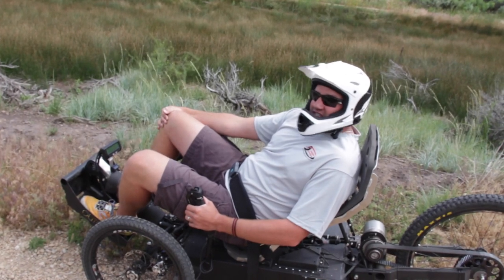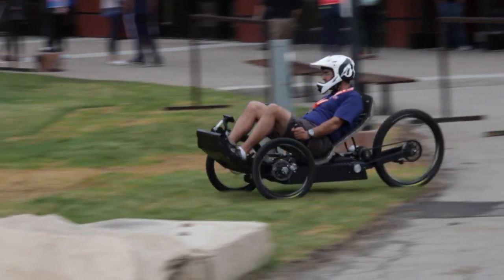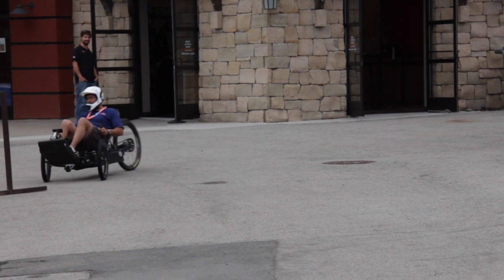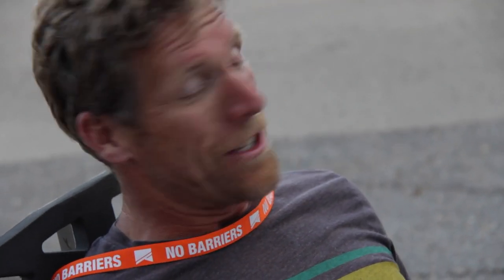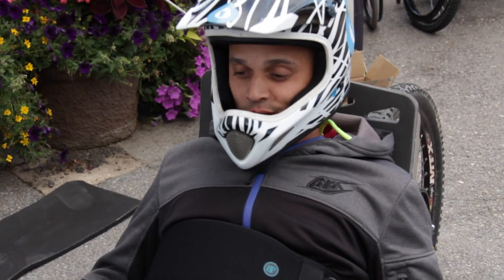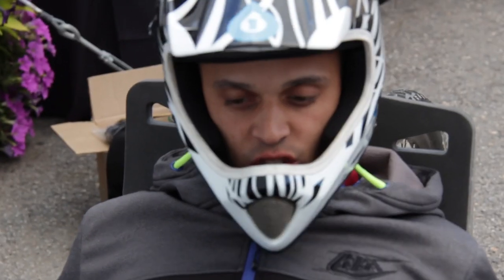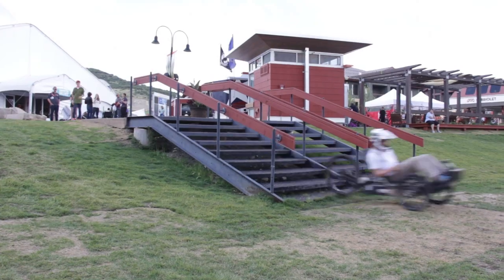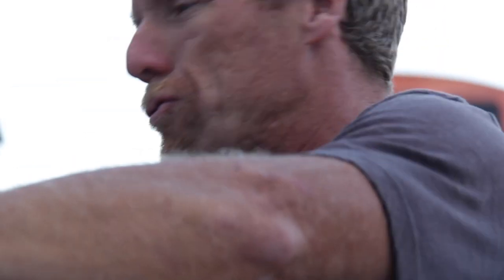No Barriers Summit | Horizon Adaptive Mountain Bike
No Barriers USA Summit is an opportunity for people of all ages and abilities to come together for a long weekend of hands-on clinics, product demonstrations, outdoor excursions, films, art, keynote address, leadership exercises, symposia and...the Horizon!

About Outrider USA:

From their workshop in Fletcher, North Carolina, Outrider USA is leading the industry of blending pedal and electric power.

The Alpha model is at home on the road, and holds electric bike world records in speed, distance, and power - laying claim to the fastest ascent of Pikes Peak, Mount Mitchell and Mount Evans.

The Horizon, brought to life through a successful Kickstarter campaign in 2014, brings the freedom and adventure of riding an off-road electric bike to individuals of all different physical abilities and disabilities.

Outrider has been featured in GizMag, Fast Company, Electric Bike Action Magazine,Yahoo! Autos, and more.